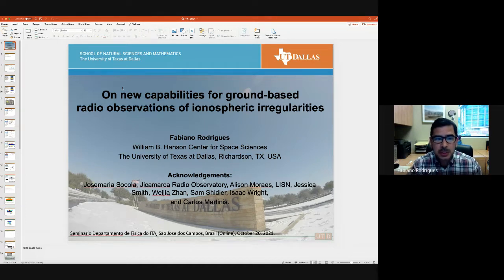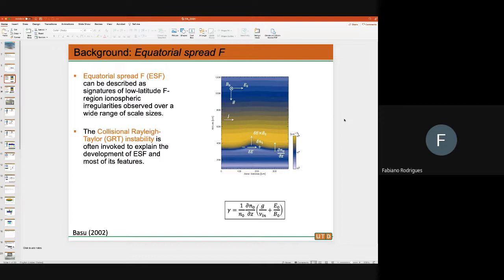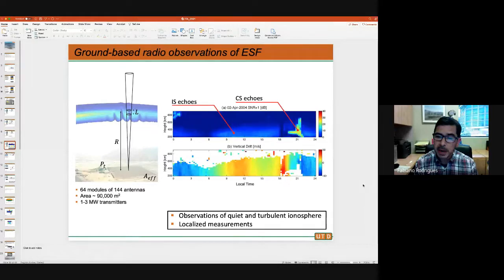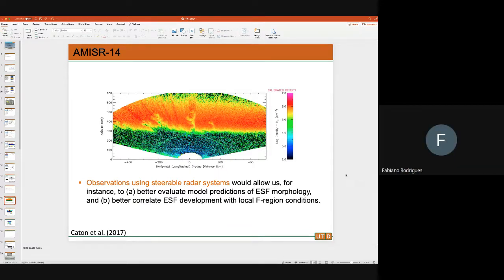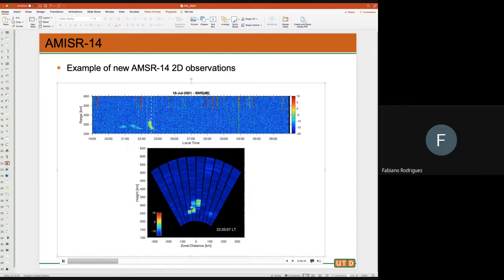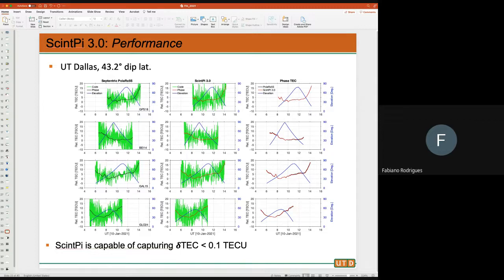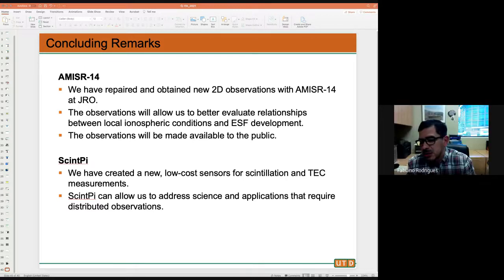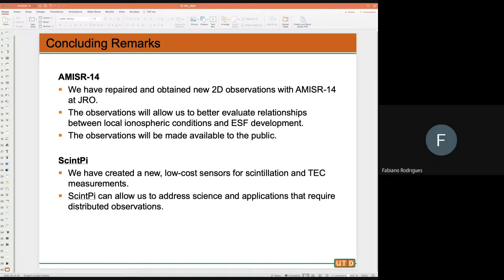On new capabilities for ground-based radio observations of ionospheric irregularities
Título: On new capabilities for ground-based radio observations of
ionospheric irregularities

Palestrante: Fabiano S. Rodrigues (The University of Texas at Dallas)

Informações sobre o palestrante:
O Dr. Fabiano Rodrigues é professor associado na Universidade do Texas em Dallas (UTD), tendo recebido seu título de doutor em ciências na Universidade de Cornell. Sua áreas de expertise incluem sensoriamento remoto da alta atmosfera usando radares baseados em solo e receptores GPS. O prof. Rodrigues participou de pesquisas nos maiores e mais sensíveis rádio-observatórios do mundo, incluindo o observatório de Arecibo, em Porto Rico, e o observatório de Jicamarca, no Peru.